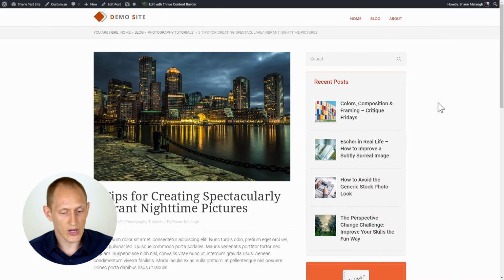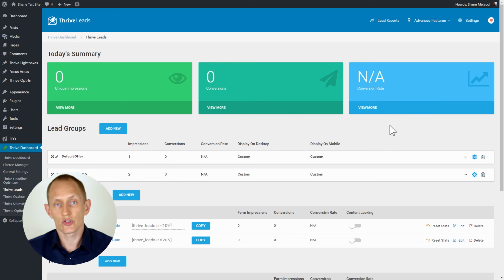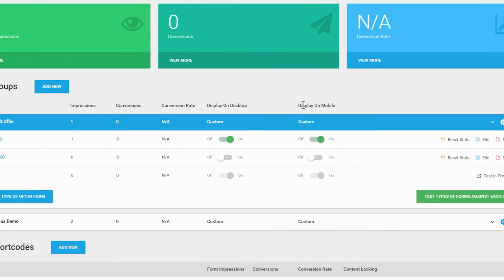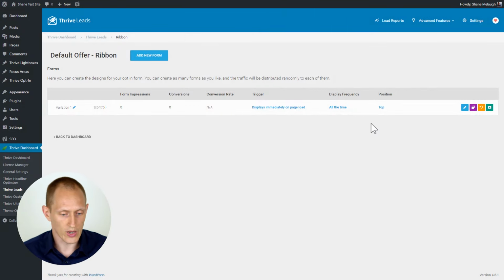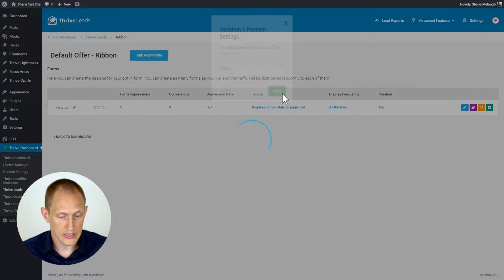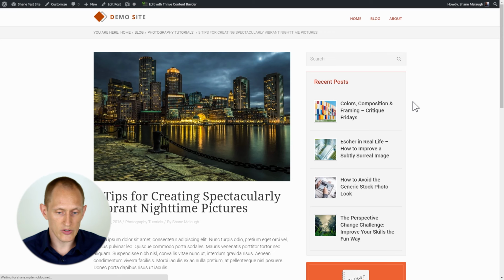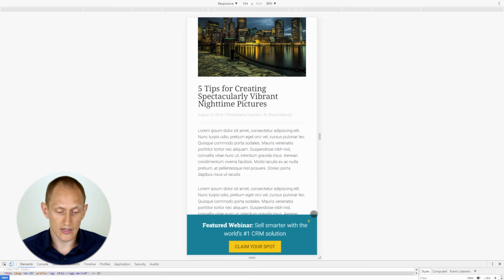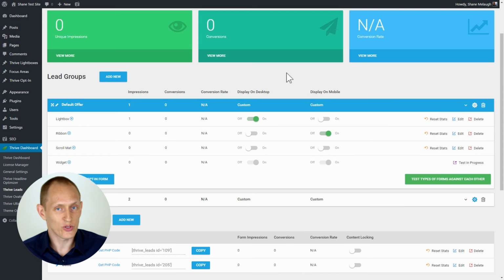Google's New Rules: Opt-In Forms No Longer Mobile Friendly?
Google have announced a change that could affect your site's ranking in mobile search results if you're using "popup" style opt-in forms on your site...